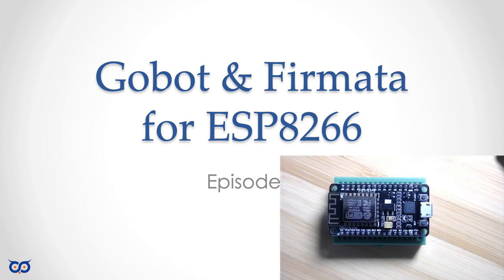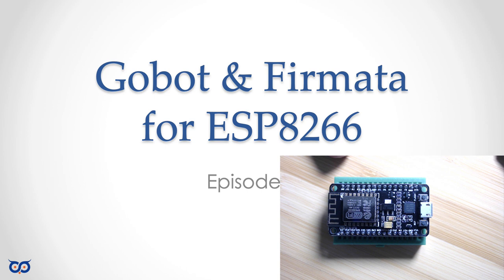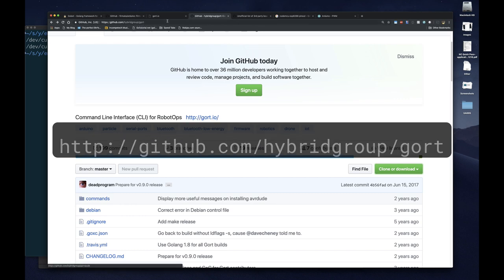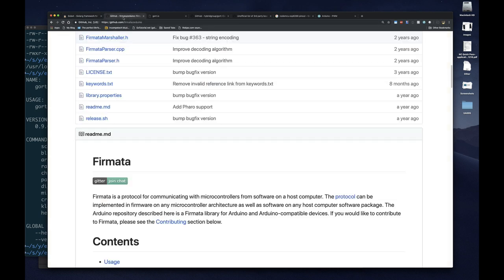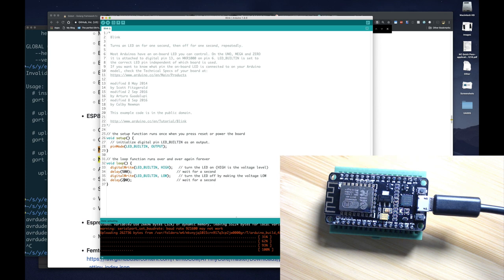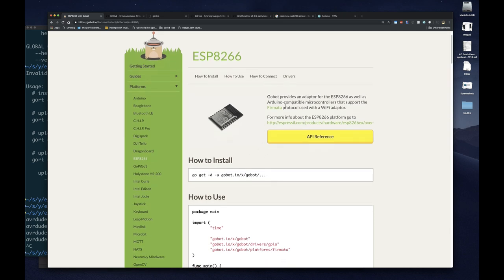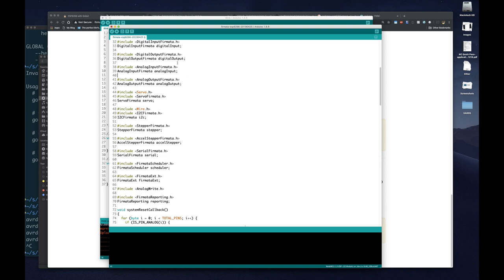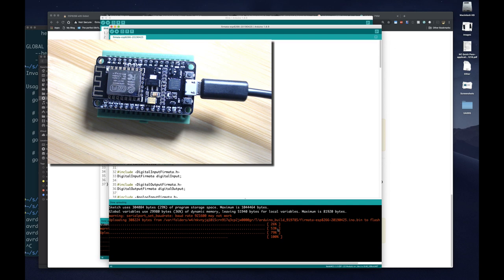S2 E3 - Gobot and Firmata setup for NodeMCU with ESP8266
We have seen how to install and tests Firmata with some Go code, using the Gobot package, to talk to an Arduino board. Let's up our game a bit and use Go and Firmata to control an NodeMCU ESP8266 board over Wi-Fi.

This is super cool, because we can build embedded projects like remote control robots, monitor remote devices, home security/monitoring system, etc.